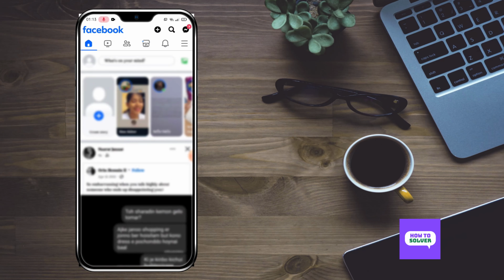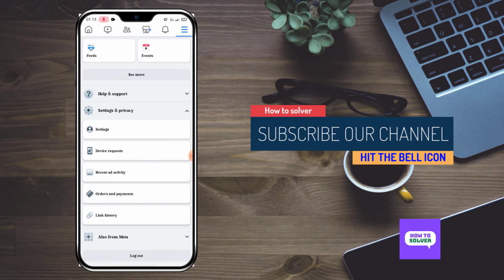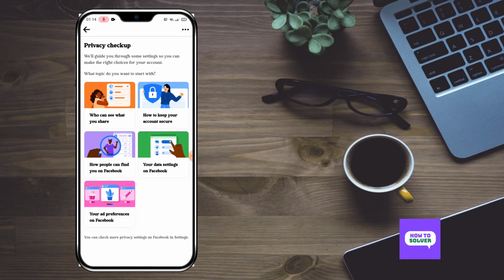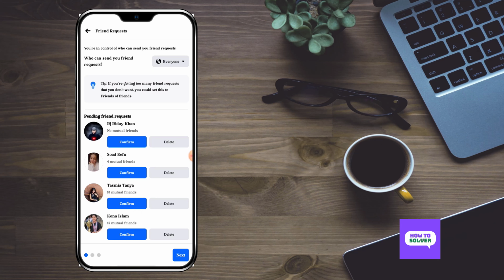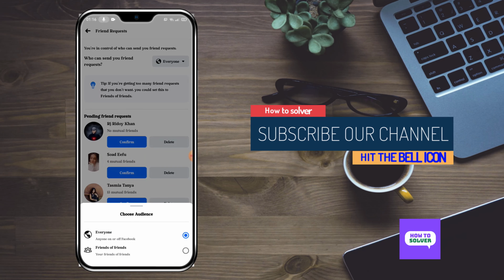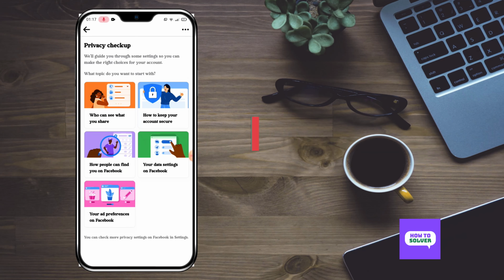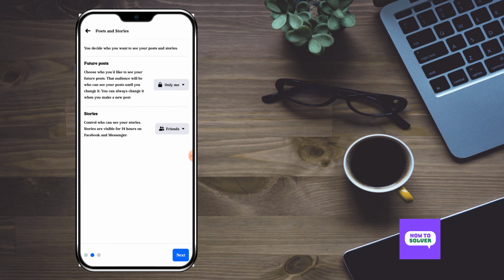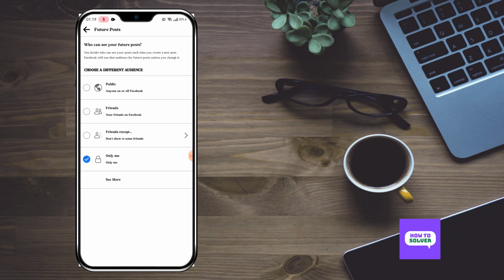How to activate followers option on Facebook profile 2025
Learn how to activate the followers option on your Facebook profile in this easy-to-follow tutorial. Enabling followers allows you to share your public updates with a broader audience and engage with your followers more effectively. Follow along as we walk you through the process step by step.